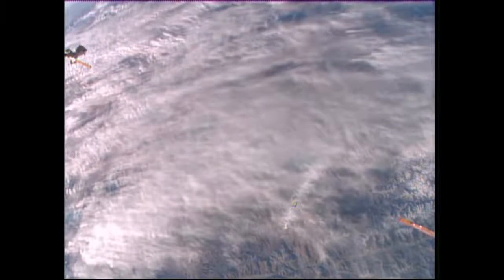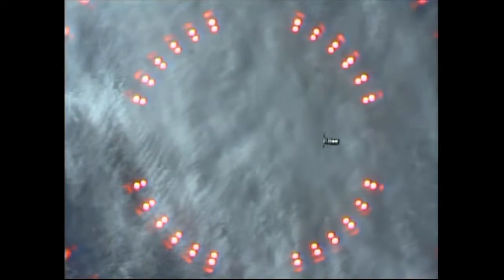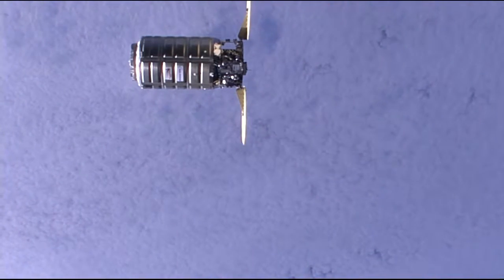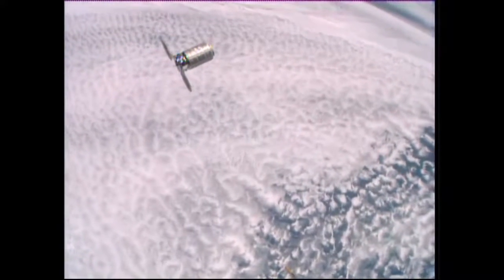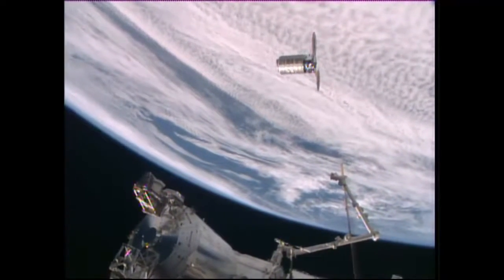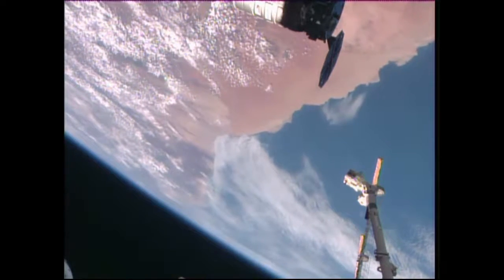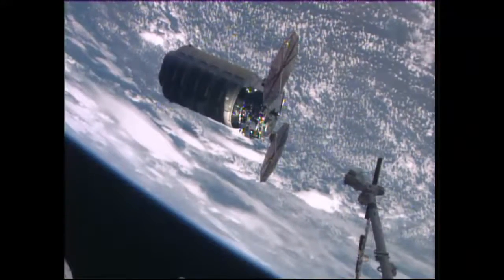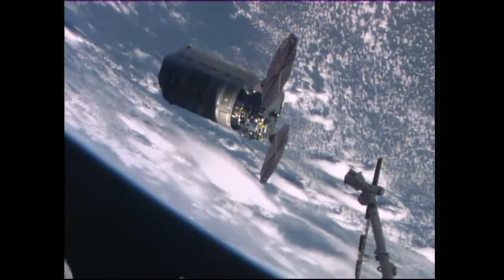U.S. Cargo Craft Arrives at Space Station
On Dec. 9, three days after its launch atop an Atlas V rocket from Cape Canaveral Air Force Station in Florida, the Orbital ATK Cygnus cargo craft arrived at the International Space Station with more than three tons of supplies and experiments to the station residents. This was the first flight of an enhanced Cygnus spacecraft to the station featuring greater payload capacity and the first Cygnus mission using the Atlas V launch system.